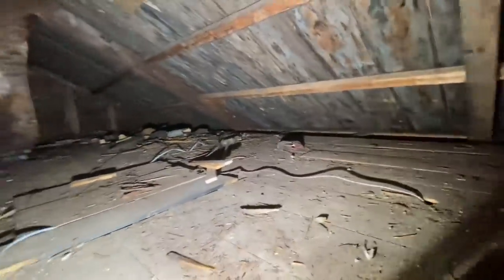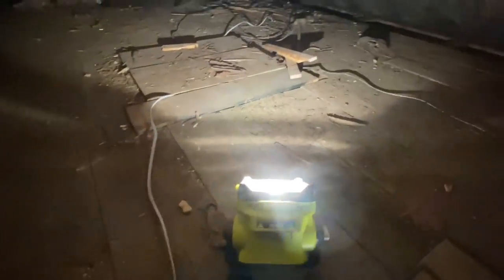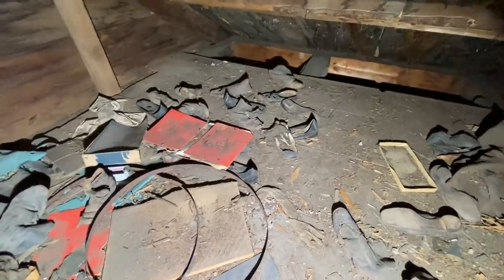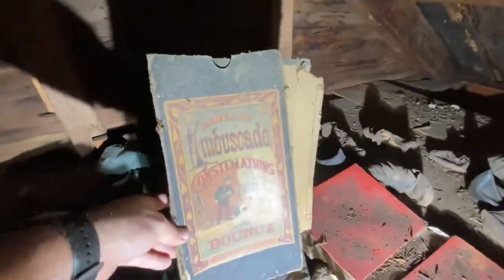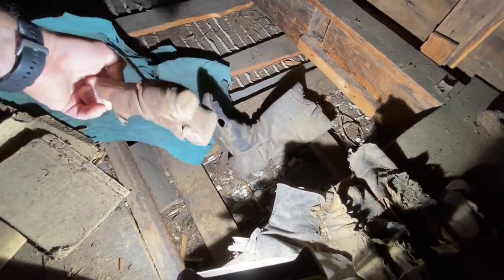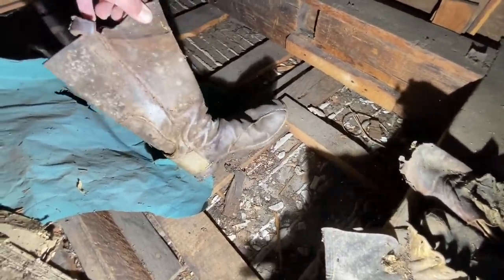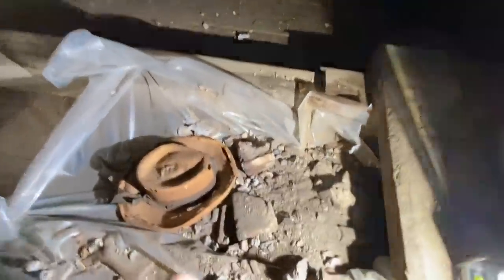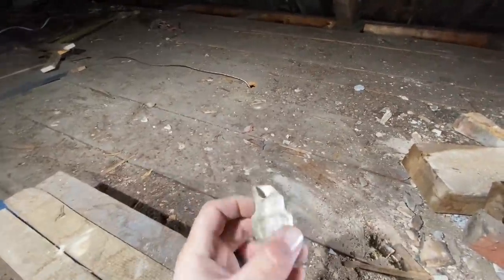200 year old house, hidden attic found! Amazing find, time capsule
Check out this amazing find, an unknown attic in our 200+ year old home.